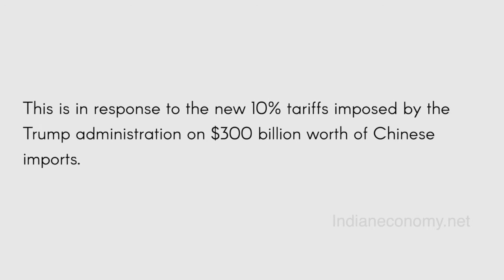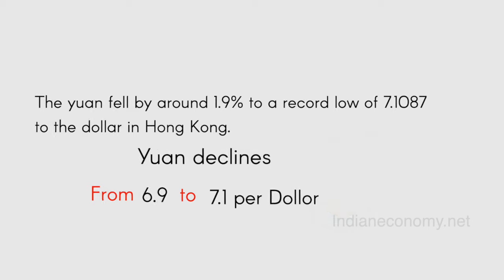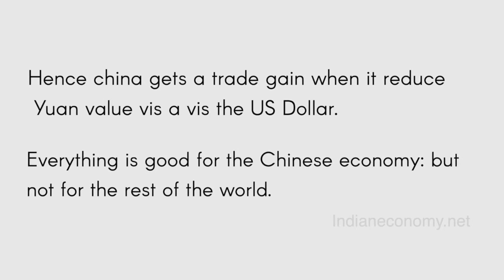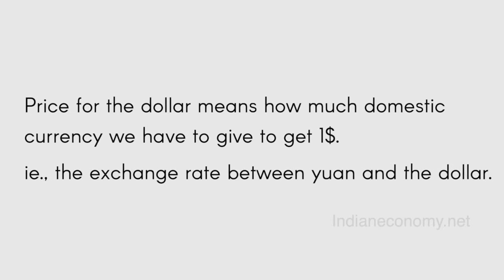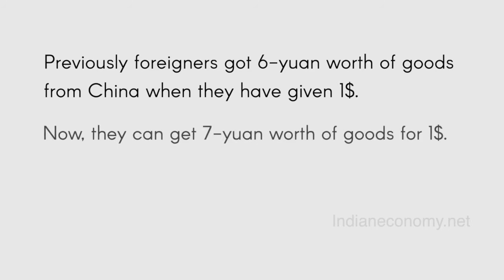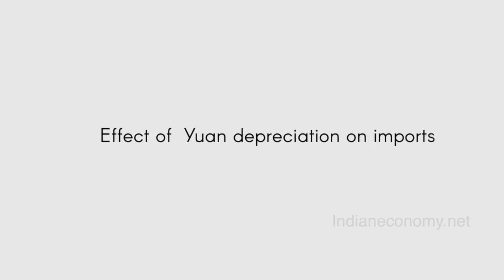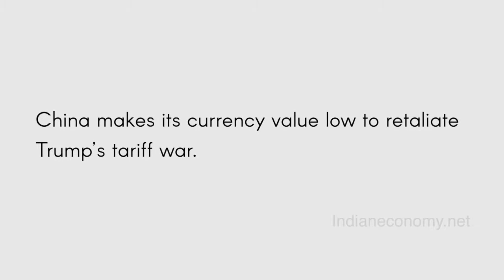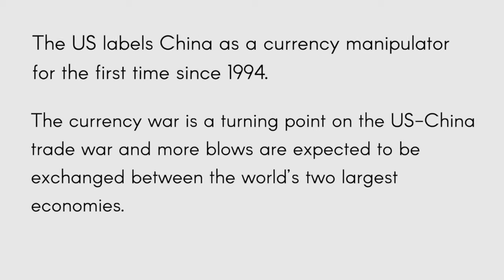Daily Economy August 6, 2019 China’s currency war explained